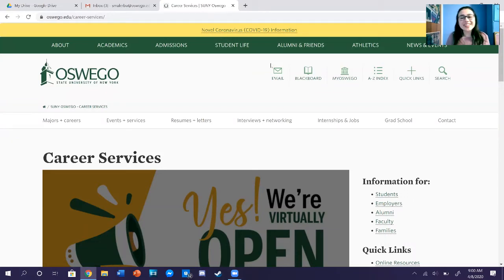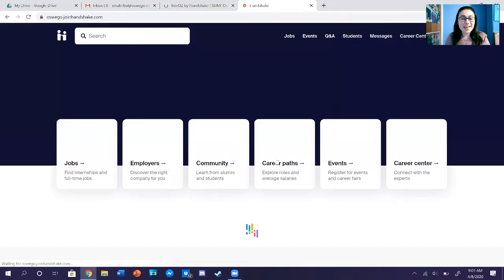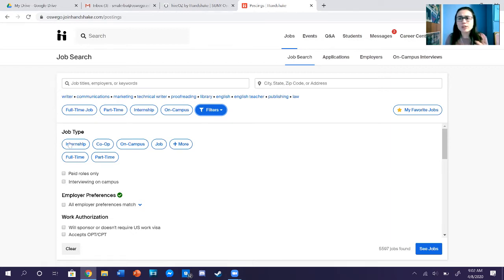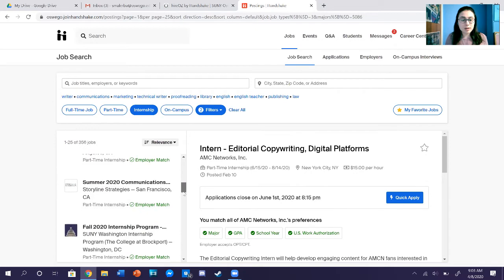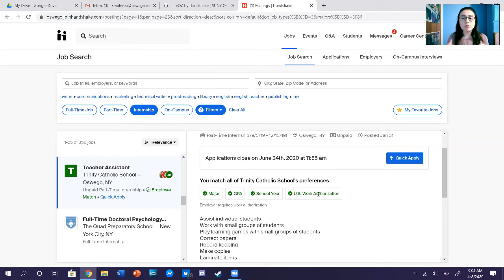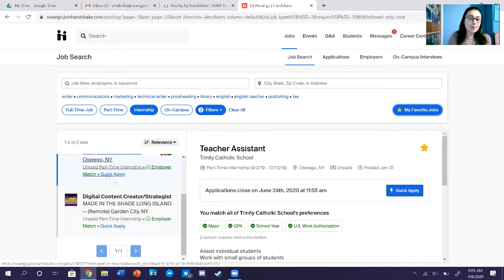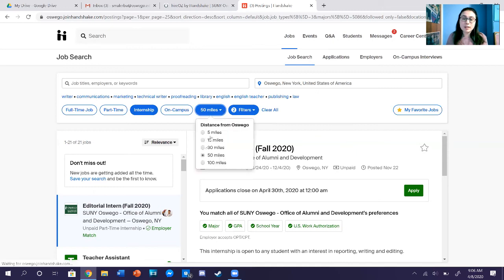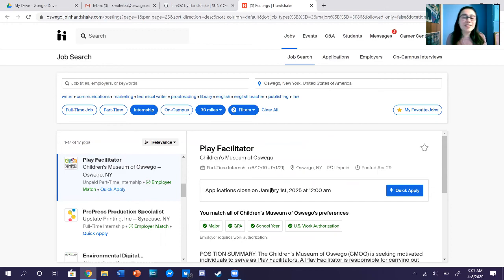Search for Jobs and Internships in Handshake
SUNY Oswego's Career Services Navigator, Savannah walks you through how to search for internships and jobs in Handshake.